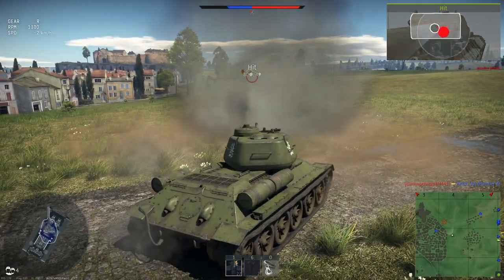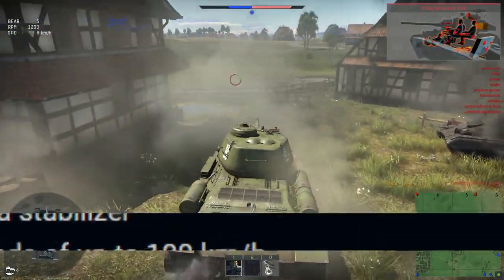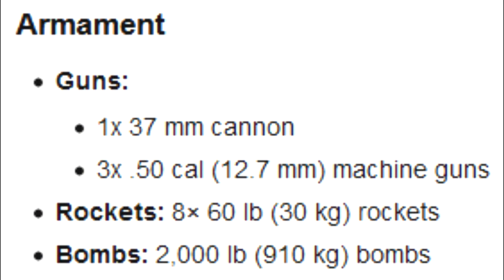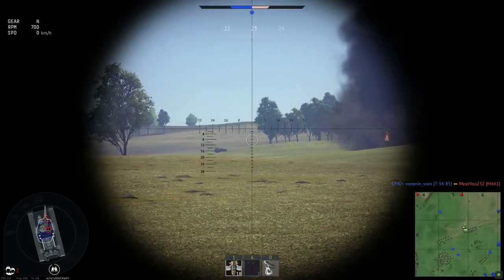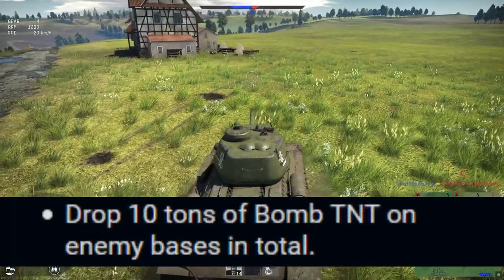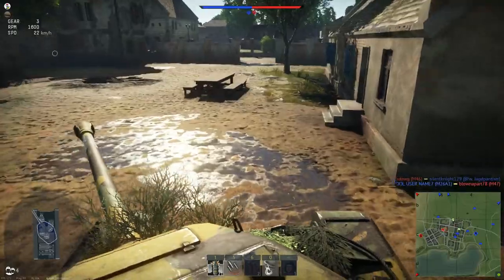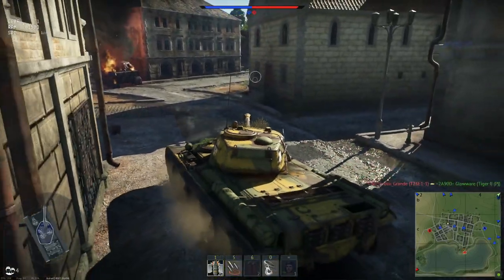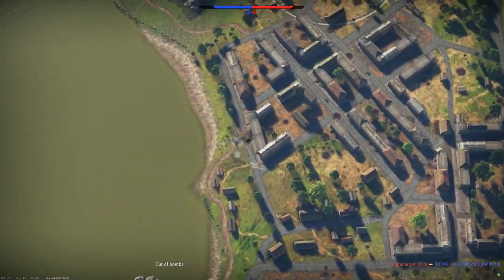How To Do Operation H.E.A.T. - War Thunder Weekly News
Operation H.E.A.T.

La Manche events for aircraft and naval vessels!